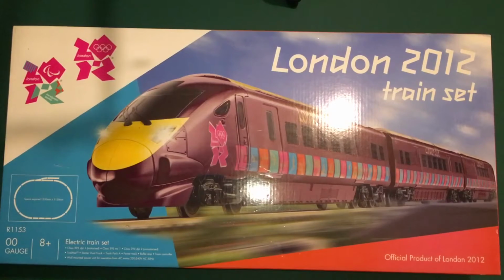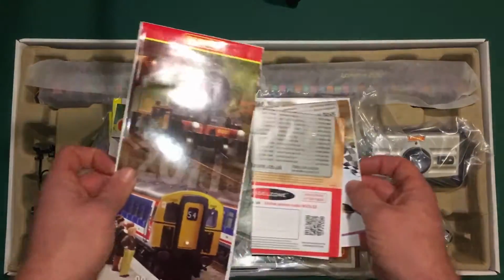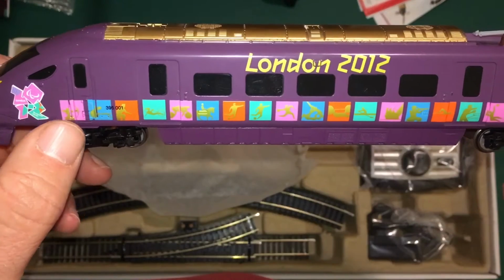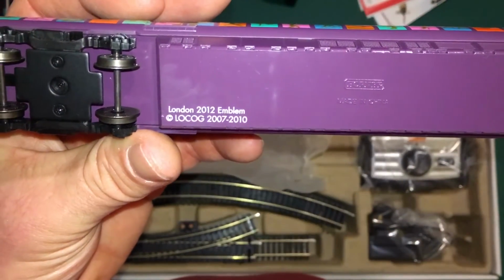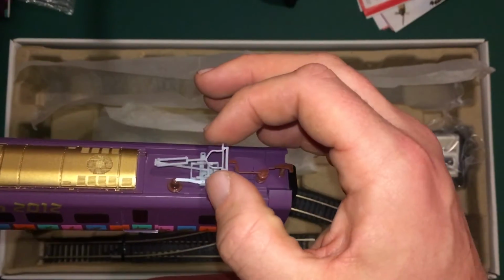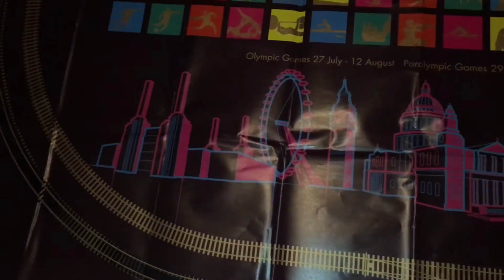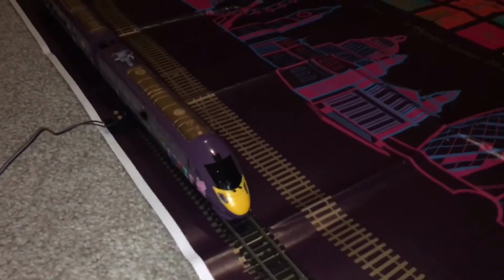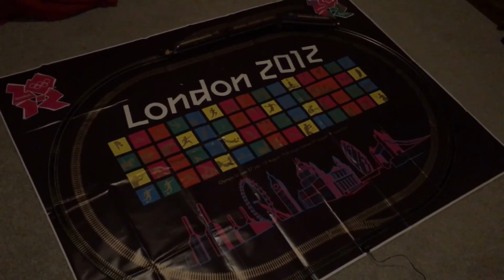HORNBY London 2012 Olympics Hitachi Train Set R1153 - Bargain Sealed And Unused - Olympic Souvenir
HORNBY London 2012 Olympics Train Set R1153. Featuring a Hitachi class 395 set. Bargain Sealed And Unused - Olympic Souvenir - 00 Gauge - Second Hand Bargain  - Review And Unboxing.

An excellent introduction HORNBY train set.
The Olympic and Paralympic sports icons are used to great effect on the Class 395 model which also includes a specially prepared TrackMat featuring some venues of the London 2012 Games.
Both the power cars have lights which operate in the direction of travel.
Included in the set is:
Hitachi 395 Driver trailer (motorised)
Hitachi 395 Driver trailer (non motorised)
1 open coach
3rd radius starter oval set with siding
buffer stop
R8206 controller plus transformer
Hornby Olympic MidiMat.

Aidans Railways is a participant in the Partnerize program, an affiliate advertising program designed to provide a means for sites to earn advertising fees by advertising and linking to Scalextric UK, Hornby UK, Humbrol UK, Corgi UK, Airfix UKand Hornby US.

🌠Purchase Official Aidans Railways Items Here.🌠

✍ Follow Aidans Railways on social media!

🌠🚂Hi and welcome to Aidan's Railways🚂🌠
✅1st: My channel is aimed at adult model makers and collectors of railway related models.
✅2nd: My channel also covers visits to railways around the U.K. in various gauges.
✅3rd: My channel also covers events that myself and my brother attend in relation to his classic car collection.
✅ Aidans railways is a channel where i shall bring you reviews of railway related models, the construction of various layouts in different gauges (OO, OO9, N, O & G).
✅For years i have collected models, locomotives, rolling stock and scenery with the plan to build Aidan's Railways.
✅I have used the term "Railways" because there will ultimately be more than one railway and in various gauges.
✅I have a real passion for railways and model making.

💖So follow me as i go through reviewing my stock, New Purchase's, Constructing the Railways and getting Inspiration from our Days out and visiting railways and related locations💖

This model was purchased from Durham Trains Of Stanley.